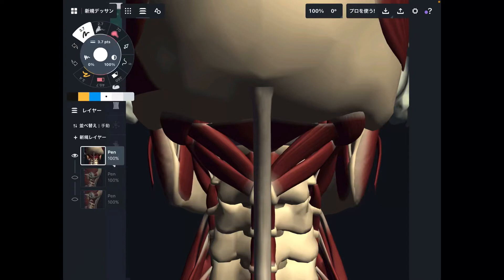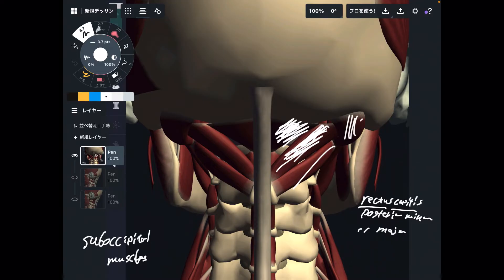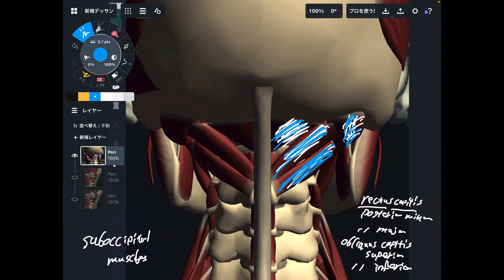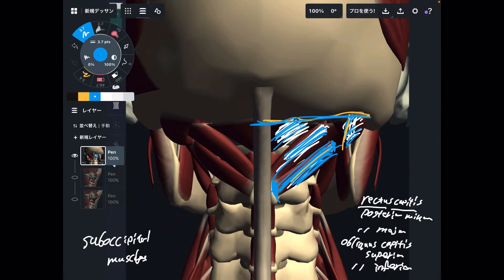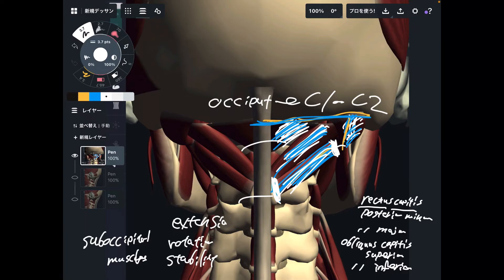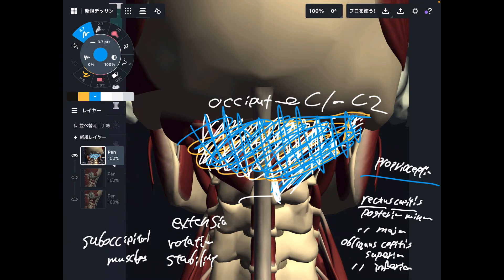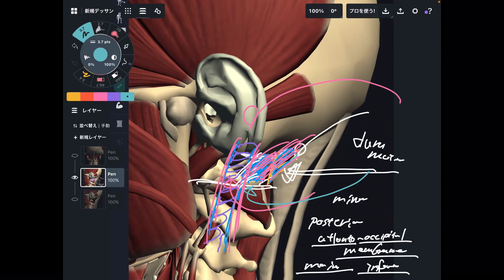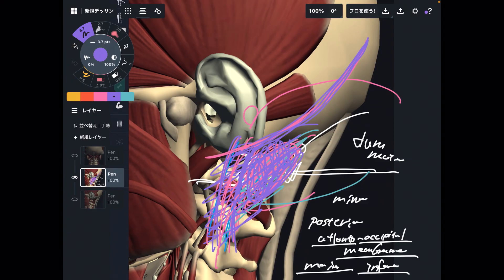Anatomy and function of suboccipital muscles